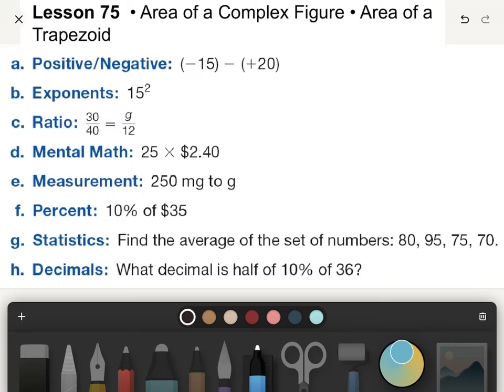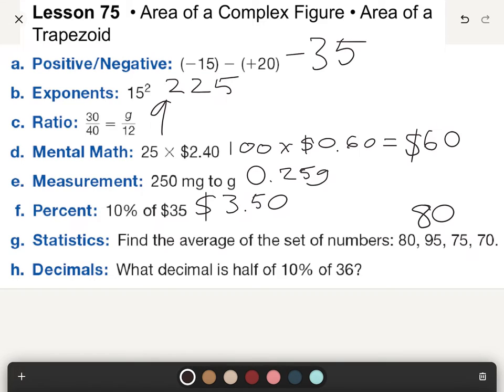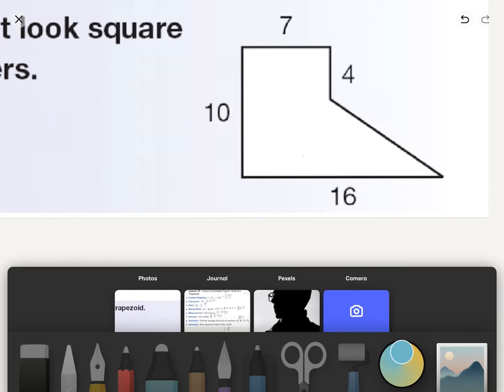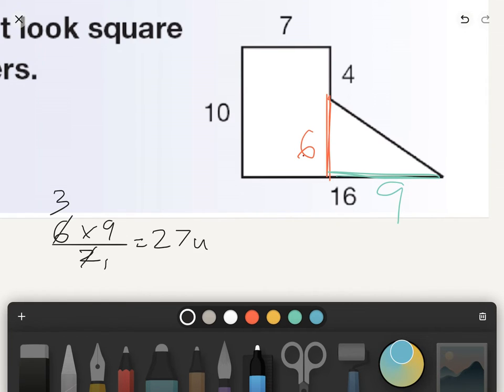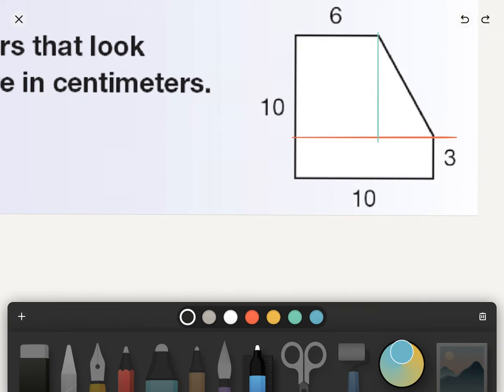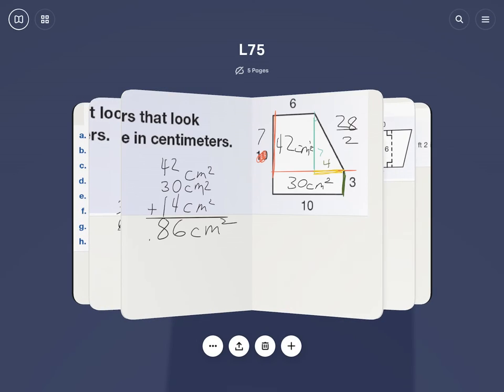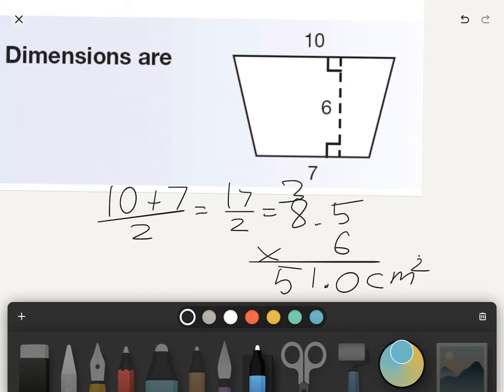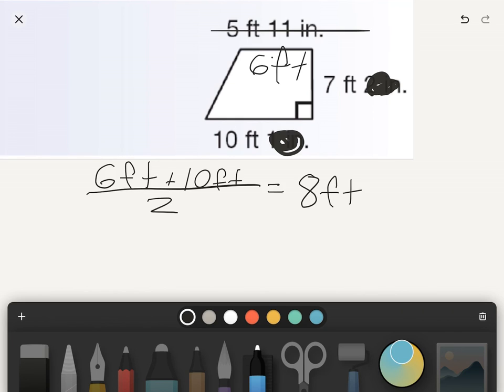Saxon Lesson 75